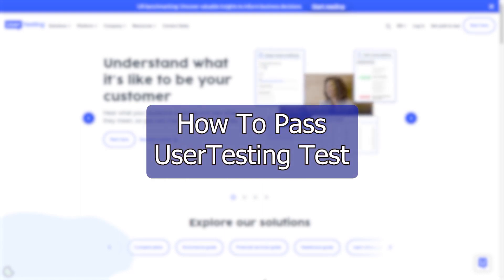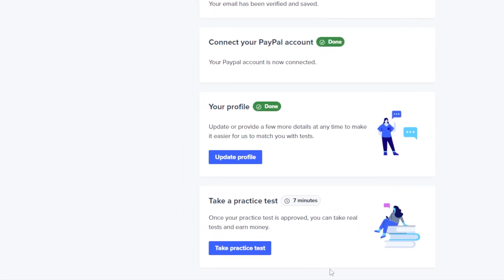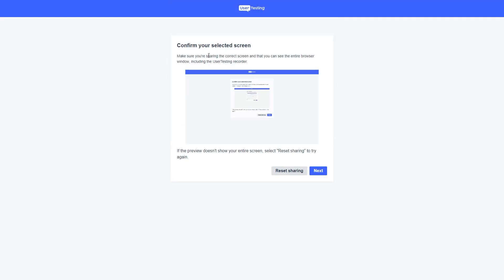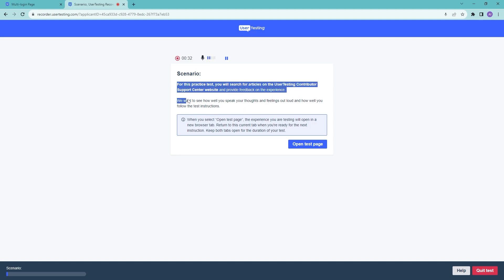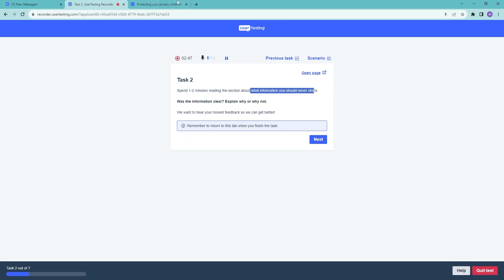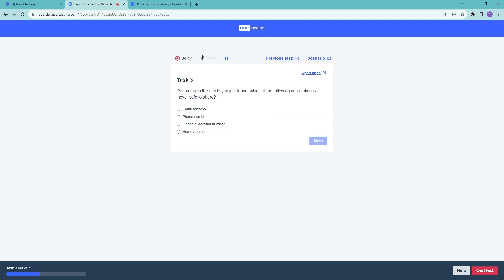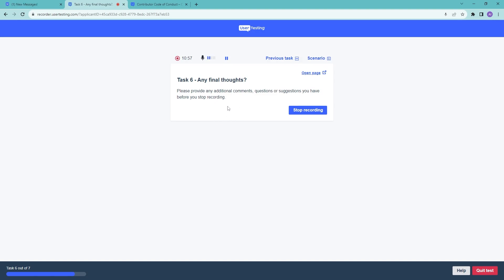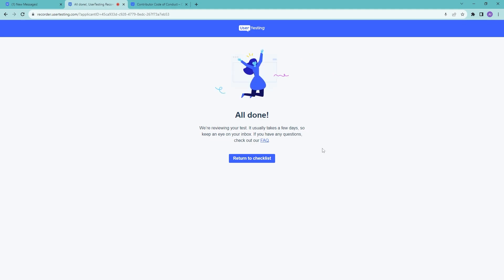User Testing Practice Test Tutorial How to Pass User Testing Test